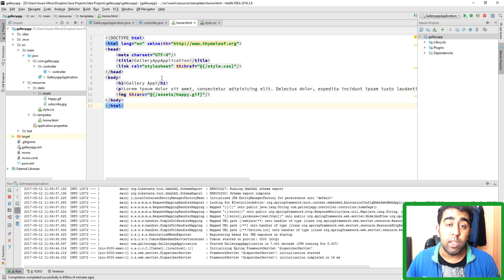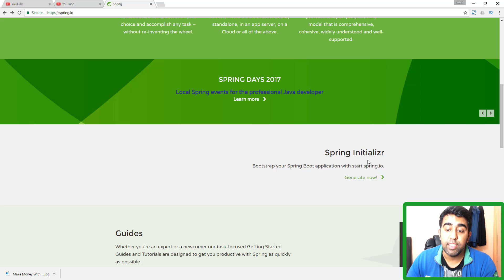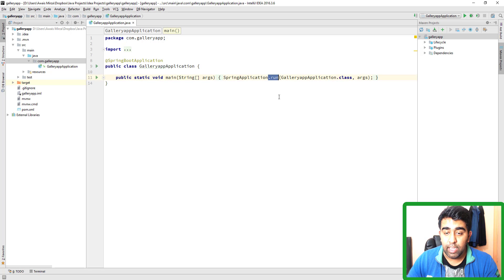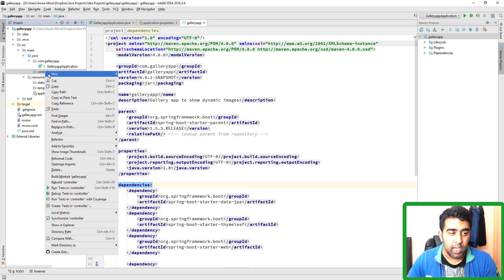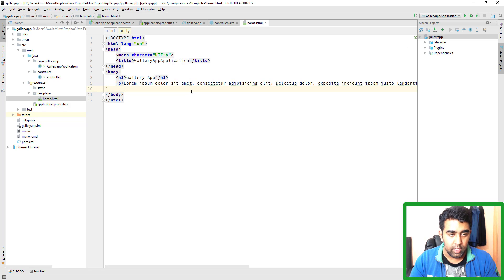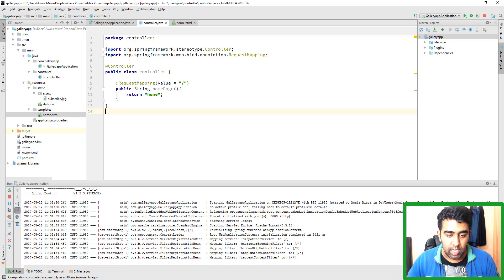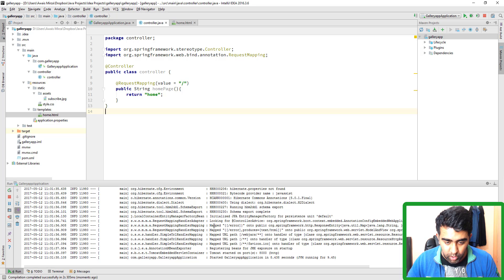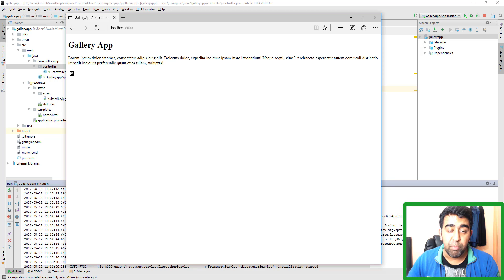Spring Boot Tutorial For Java Developers 6 Thymeleaf Template Engine Explaned